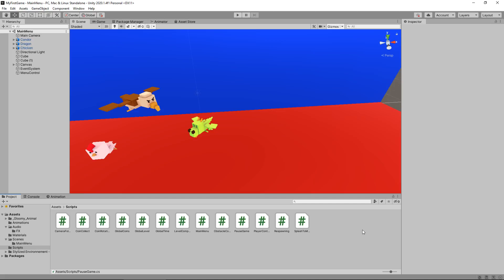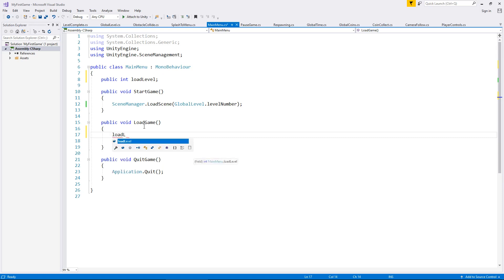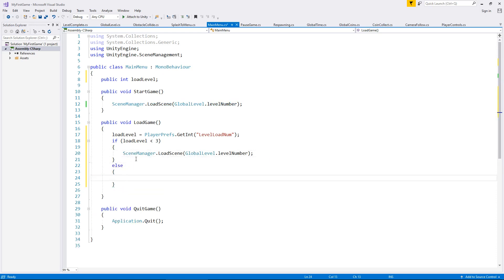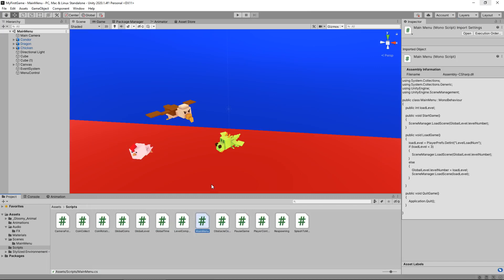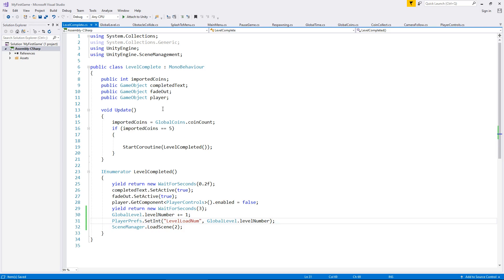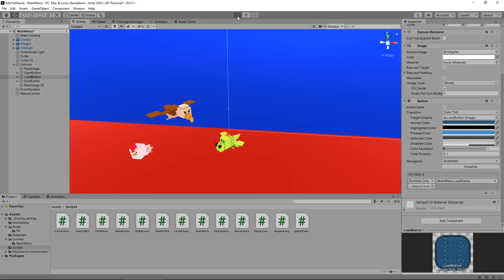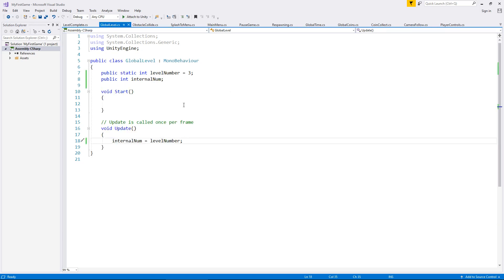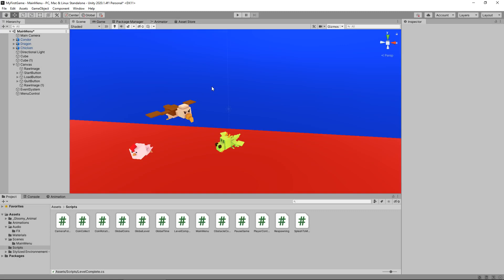HOW TO MAKE YOUR FIRST GAME IN UNITY ★ #21 -SAVING & LOADING ★ LESSON TUTORIAL ★ JIMMY VEGAS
I'm Jimmy and in this Unity Tutorial we create our saving and loading scripts.

Who Is Jimmy Vegas?